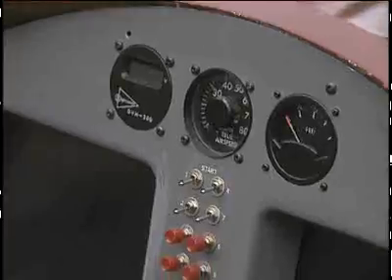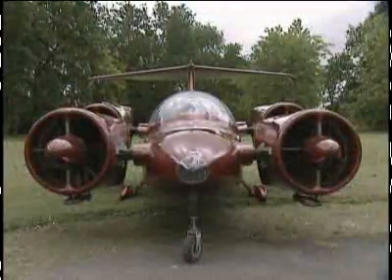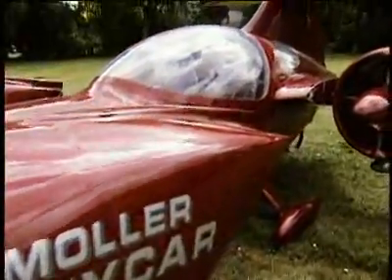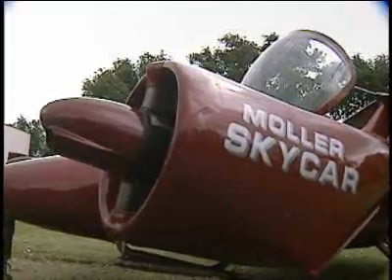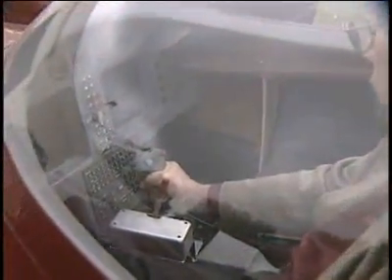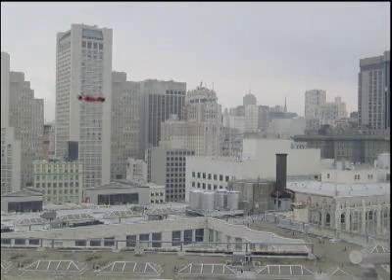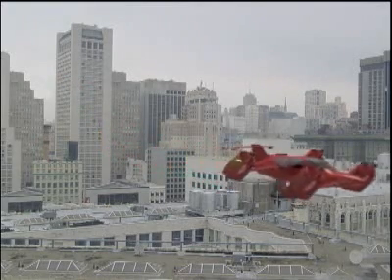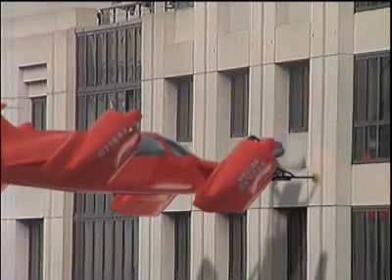🚀✈️ FLYCARS Are FINALLY HERE! ✨ (The Future of Transportation Just Changed FOREVER!)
: Your go-to channel for tech, robotics, gadgets, & AI! 🤖 Discover the latest innovations! 🔔